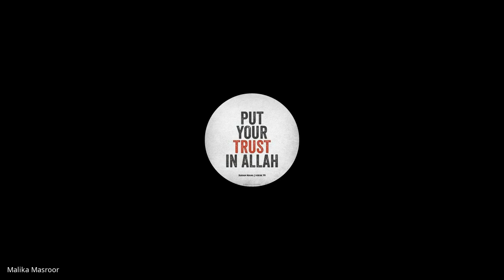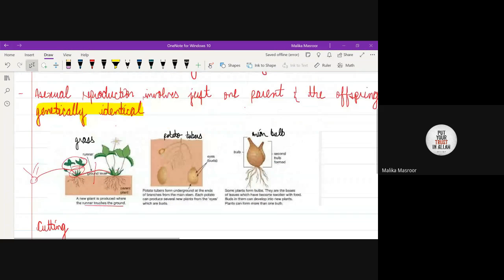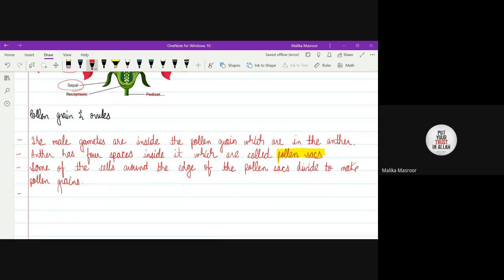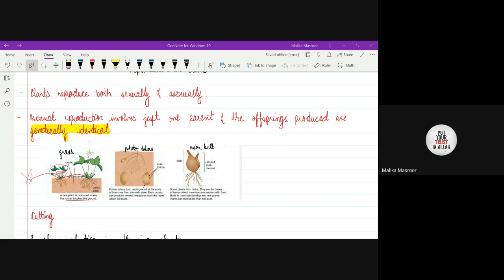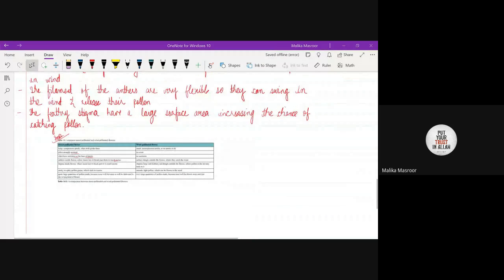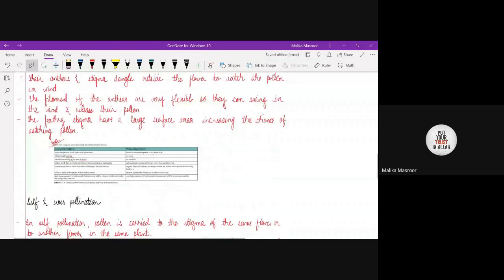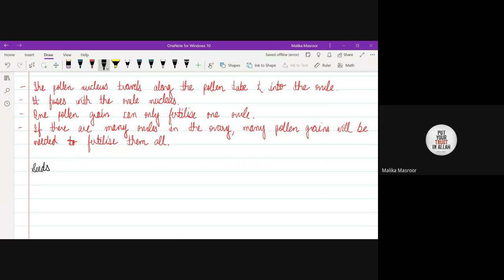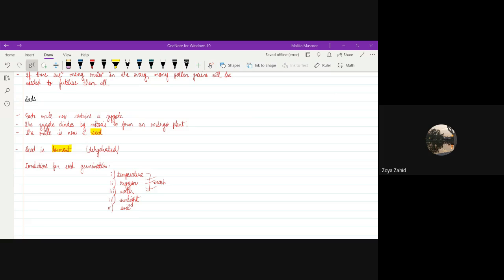IGCSE Adv Ch#14 Reproduction in Plants Crash lecture#18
🌱 Struggling with IGCSE Biology? This crash lecture breaks down Reproduction in Plants (Chapter 14) in a simple, engaging way—perfect for last-minute revision or clarifying tough concepts!

🔍 In This Video:
✔ Asexual vs Sexual Reproduction – Key differences and examples
✔ Flower Structure & Functions – Understanding stamens, carpels, and pollination
✔ Pollination & Fertilization – How plants reproduce and form seeds
✔ Seed Dispersal & Germination – Processes and importance in plant life cycles

🎯 Perfect For:
IGCSE/Cambridge Students
O-Level Biology Prep
Last-Minute Cramming